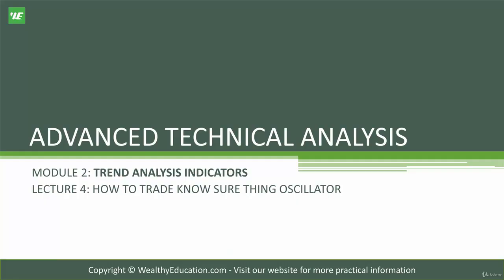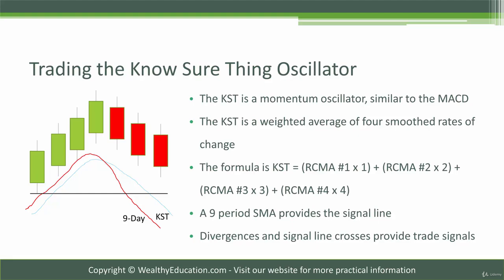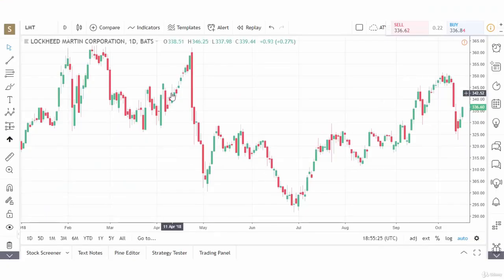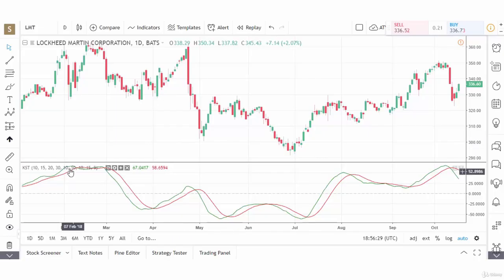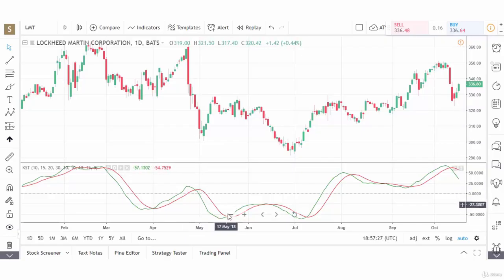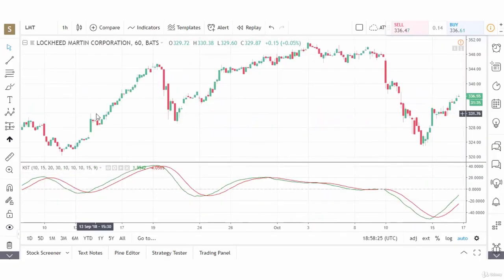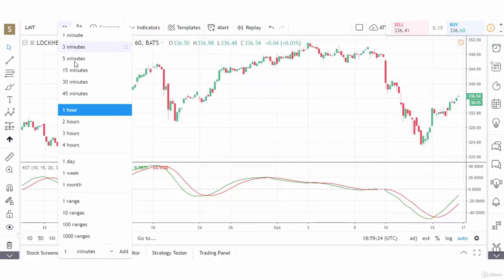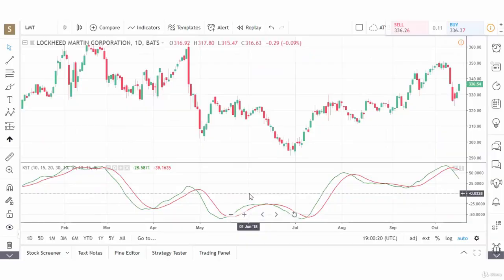10 How to Trade Know Sure Thing Oscillator KST Examples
Trading with the Know Sure Thing (KST) Oscillator helps traders identify long-term trend changes and momentum. KST is a momentum-based indicator that combines multiple smoothed rate-of-change calculations to give clearer signals. Traders usually look for buy signals when the KST line crosses above its signal line and sell signals when it crosses below. Divergence between price and the KST can also indicate potential trend reversals, making it a useful tool when used with trend analysis and support-resistance levels.